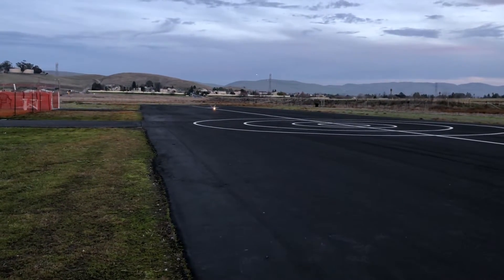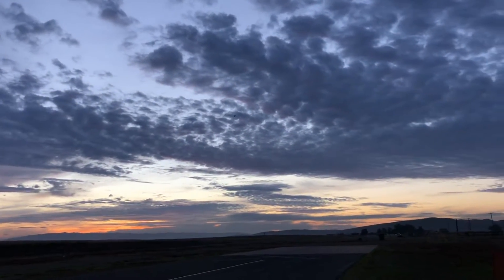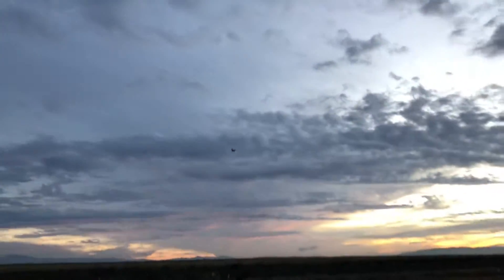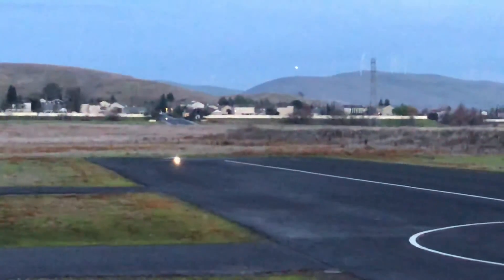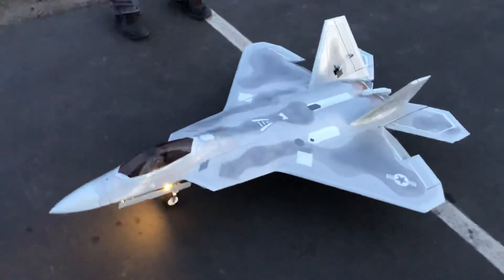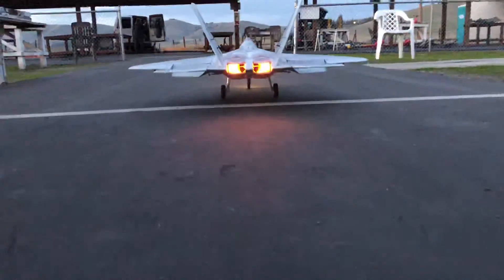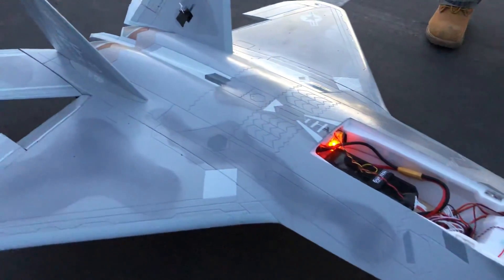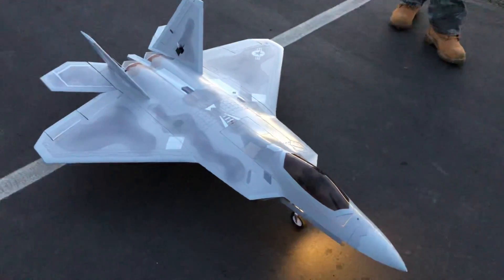Freewing 90mm F-22 sunset flight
Almost 8 mins flight time with a 90mm EDF!!! Insanely good set up that is really well behaved!! Custom afterburner designed by the pilot Frank Mokaya and EDF unit built by him as well. Freewing inrunner housing, 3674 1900kv Leopard motor with FMS rotors and custom made spinner. ZTW 155amp esc. Battery is 6s 50c 6200mah pack!!